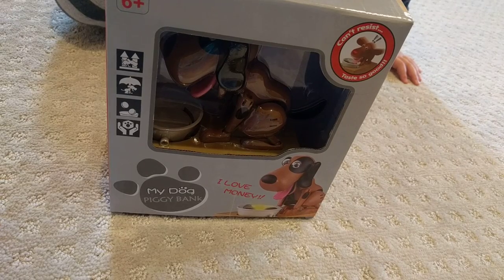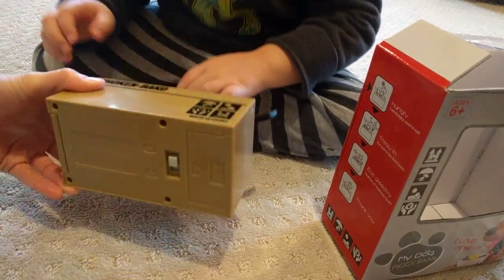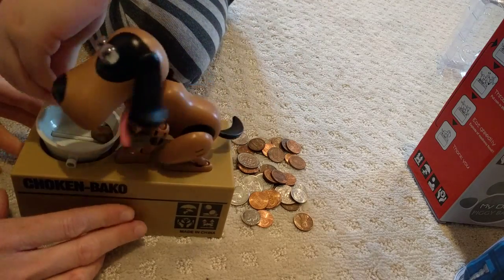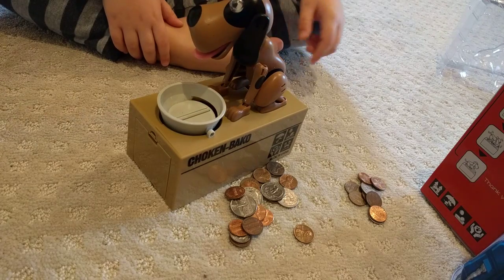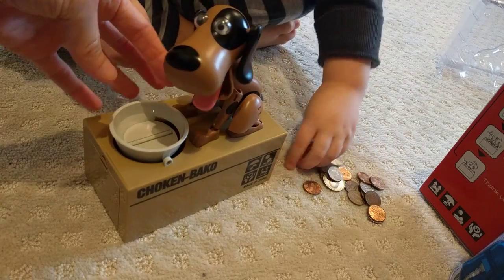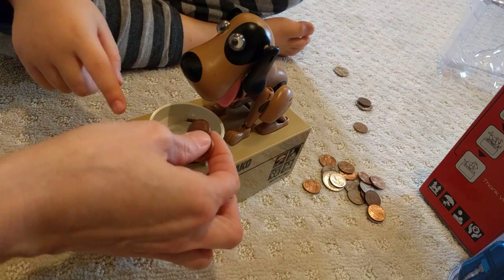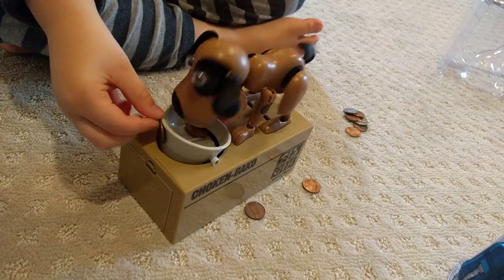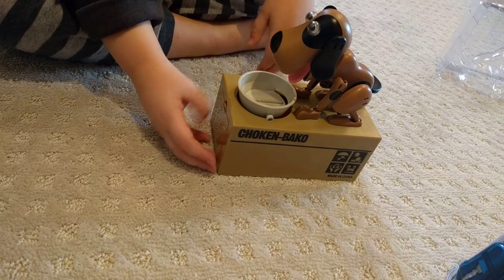Dog eating Coin Bank - My Dog Piggy Bank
Animal Coin Bank - My Dog Piggy Bank, for children ages 6 and up, requires two AA batteries, easy to use. Tons of fun! Teaching children of all ages, the importance of saving money, when given an allowance. For preschoolers, toddlers, this is the perfect little gift.